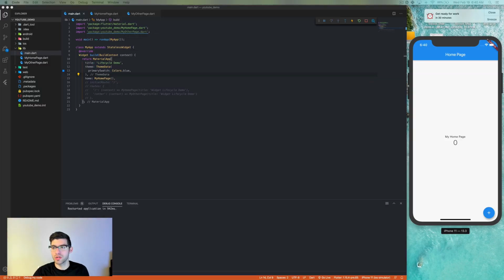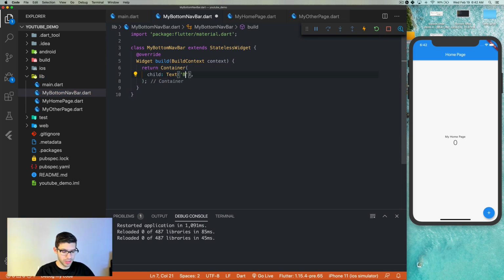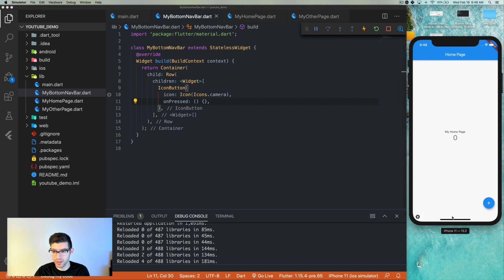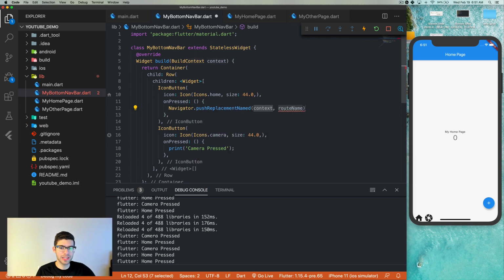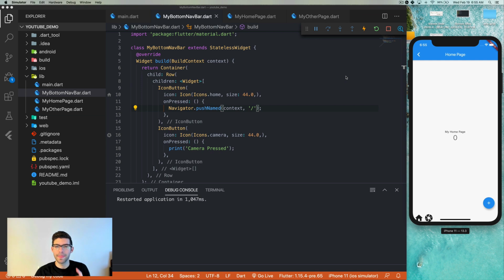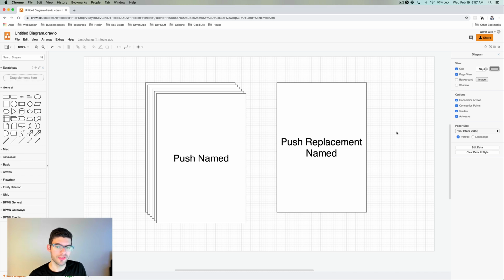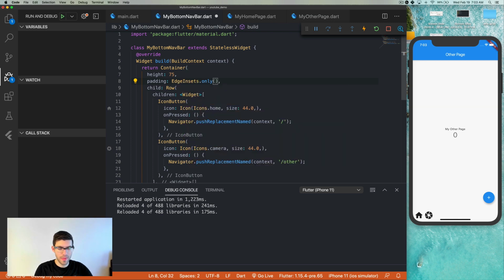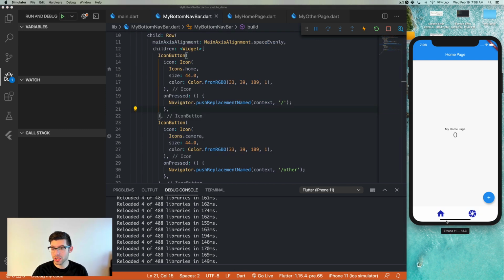Building a Custom Bottom Navigation Bar in Flutter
A while back I made a video showing how to use Flutter's native BottomNavigationBar. In this video, we'll be taking a look at how to build a custom one which will give you a little more freedom in your apps.